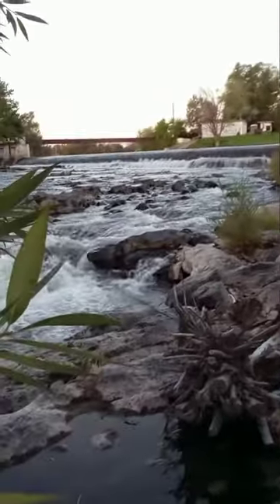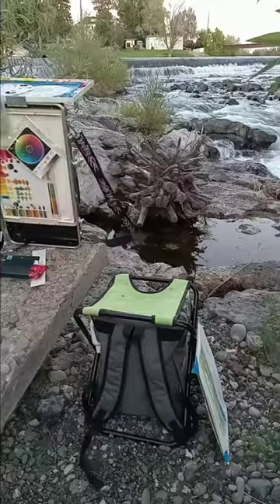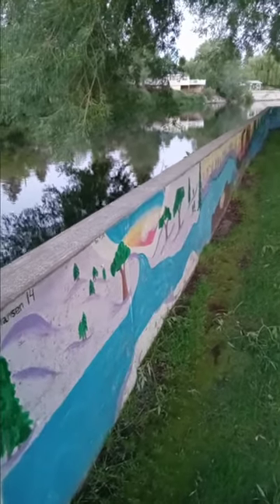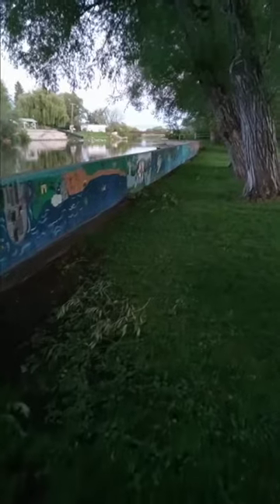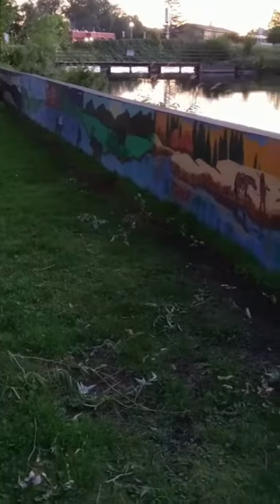8/30/2023 Plein Air painting on the Snake River, downtown St. Anthony.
We popped over to Clyde Keefer Park here in St. Anthony,  ID to paint the Snake River. We offer painting retreats in Yellowstone National Park, Harriman State Park & others.  In this video you'll also see our Teen Mural project, completed by 12 - 18 yr. olds in the Park.